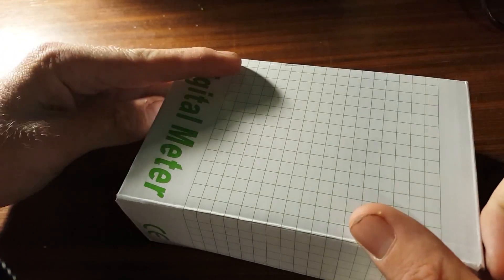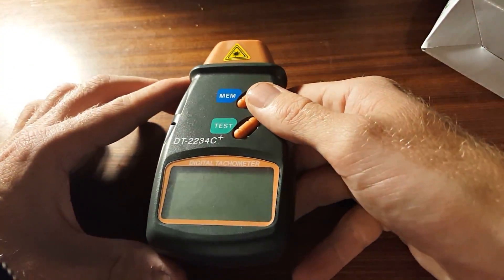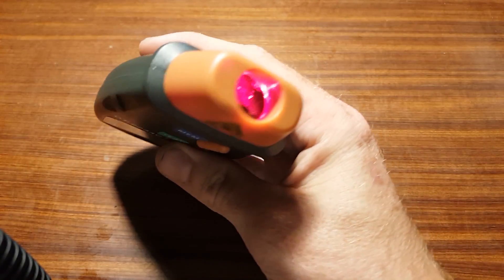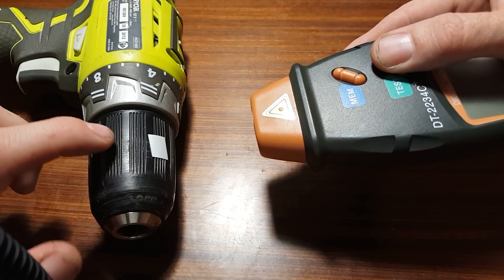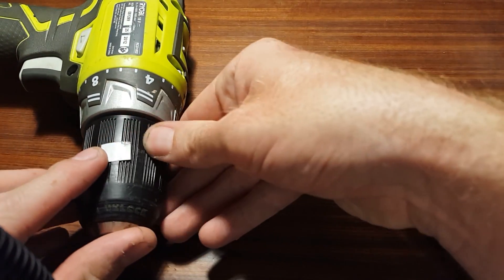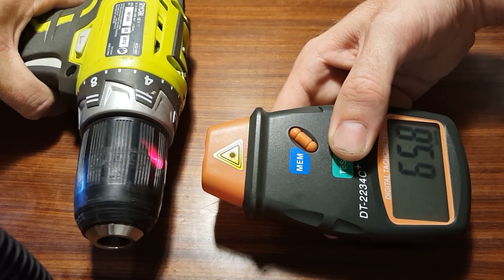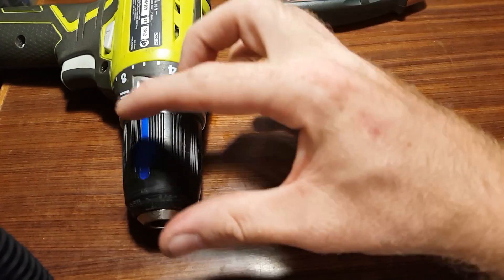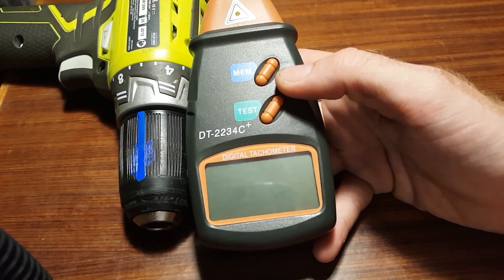How To Use a Photo Tachometer - DT2234C+ Review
Photo Tachometers are a really useful way to measure rotational speed. This is how they work! Plus I throw in a couple useful tips on how to do things well.

This one feels like a really sturdy unit for the price, and even came with a case AND reflective tape in the box. Check it out on eBay